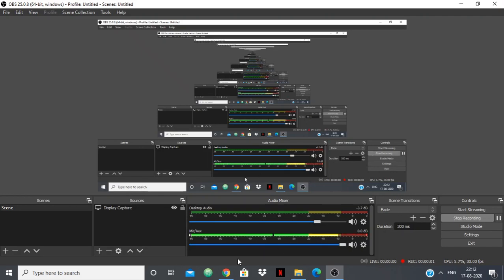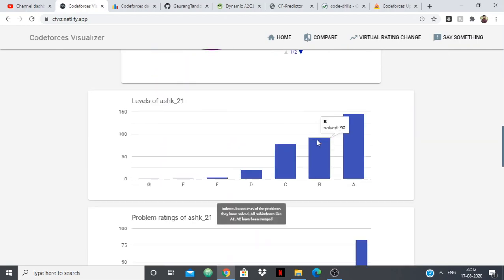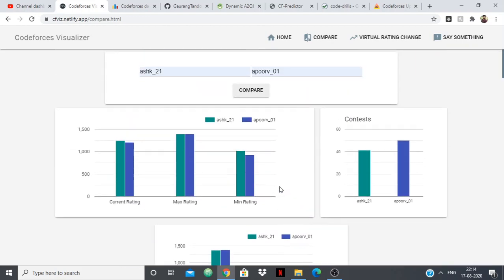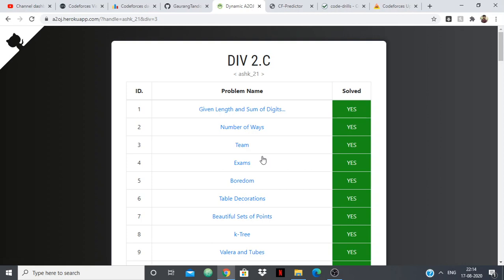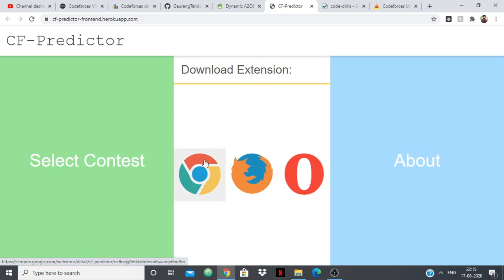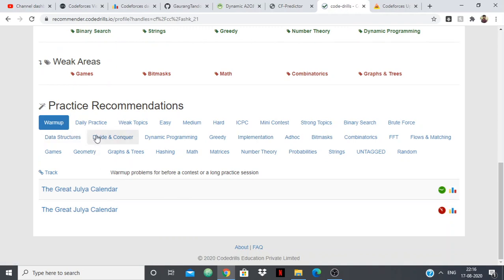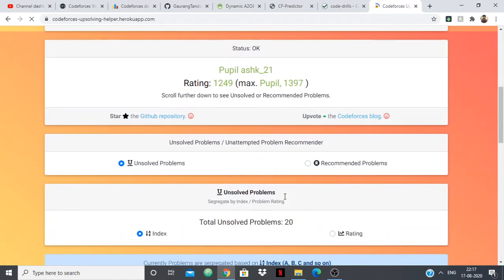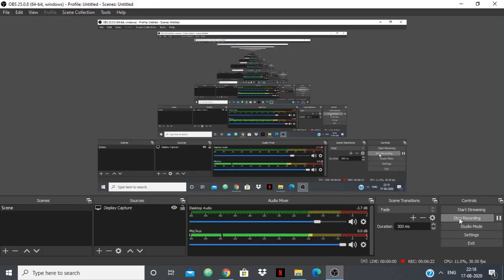Codeforces Must Have Tools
The best codeforces tools to help your programming experience.